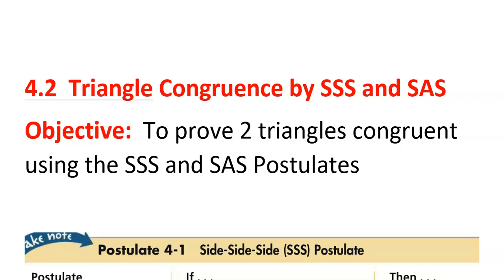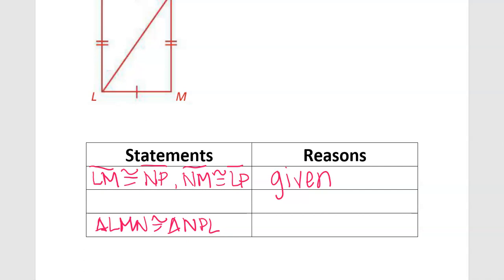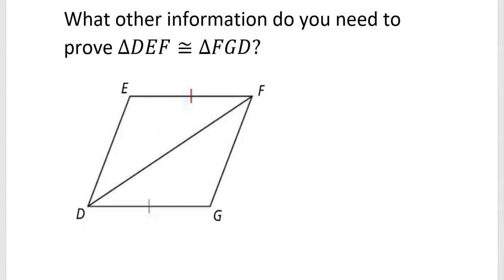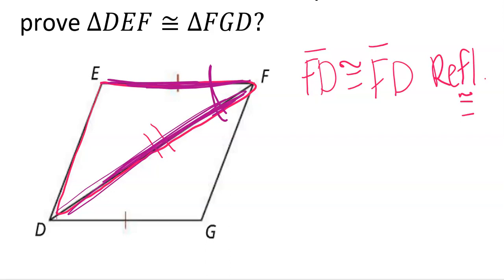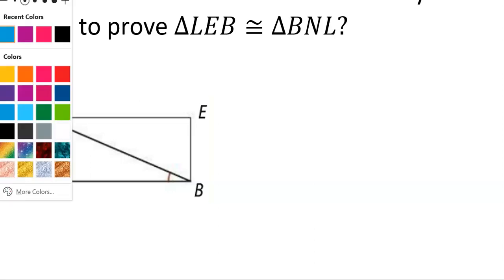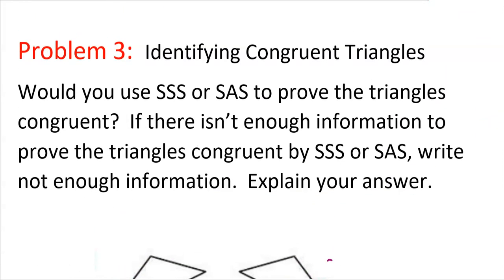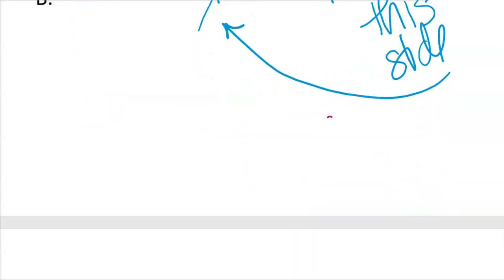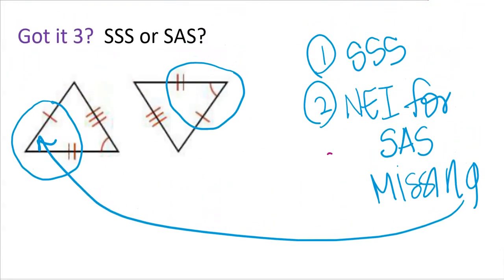Adv G. Geo 4.2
Triangle Congruence by SSS and SAS